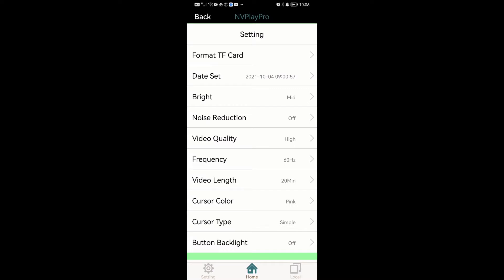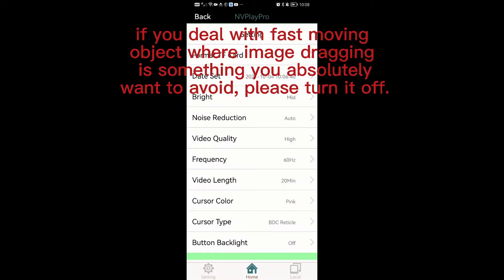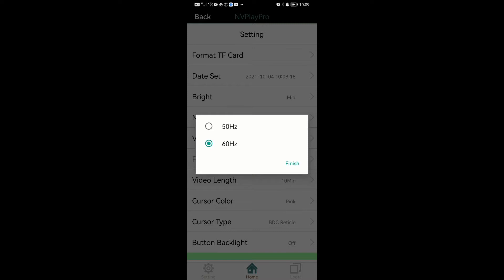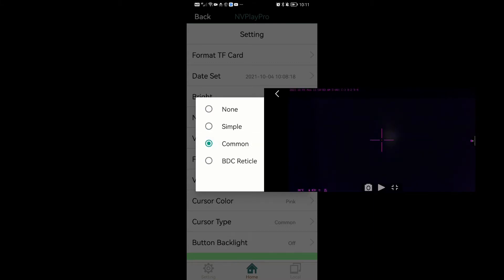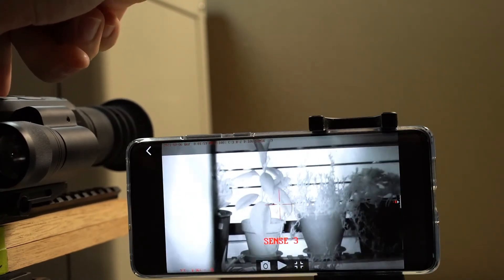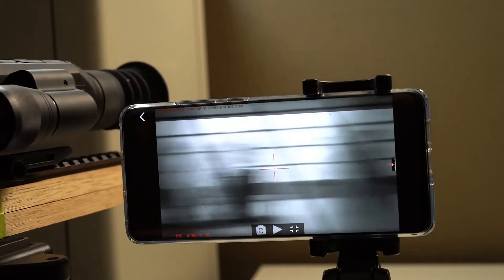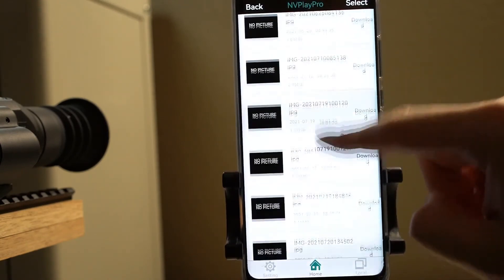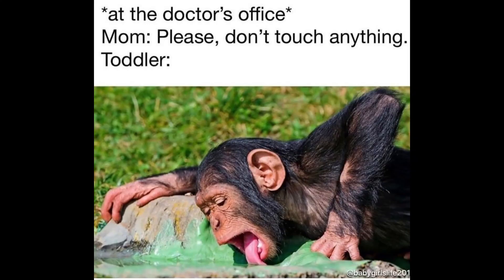NVPlayPro APP Part 2- Wanney E50-II Plus/E53 Digital Day / Night Vision Scope (Visual Manual 3B)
Takes quite a while to make this one, 2 parts. this is part 2.
The APP is a bit complicated and take some learning to use (I don't think the developer done a bad job,  its the job that's too hard). But if you intend to fully explore the possibility of this digital scope (which is also where the fun is), best to try it out.

Again, I hope you enjoy this video or find it helpful, cheers!